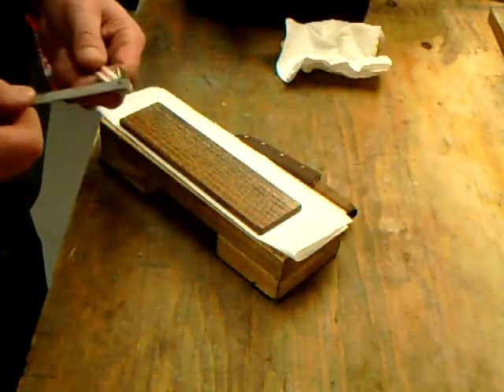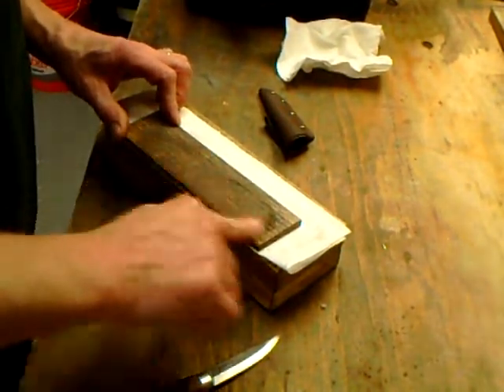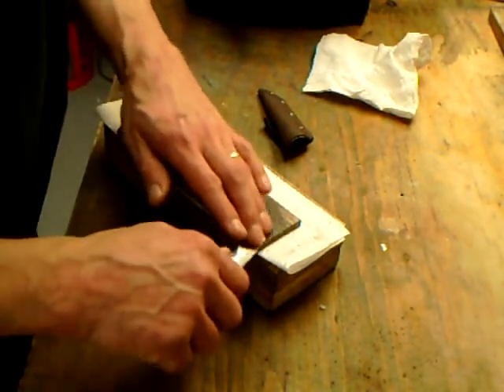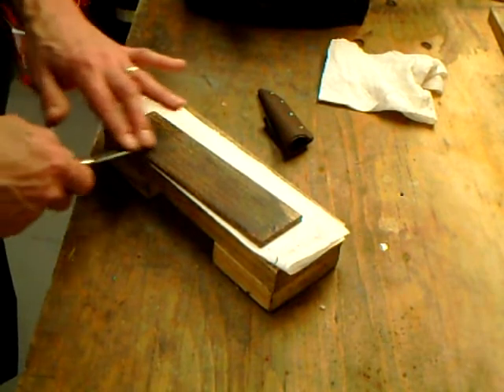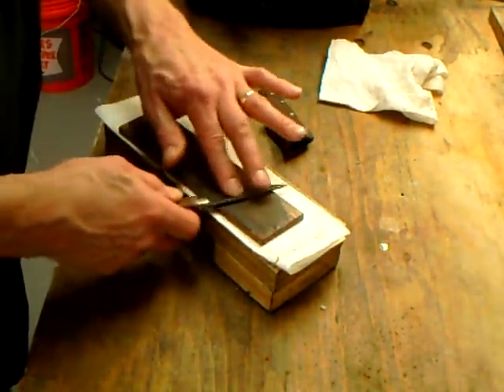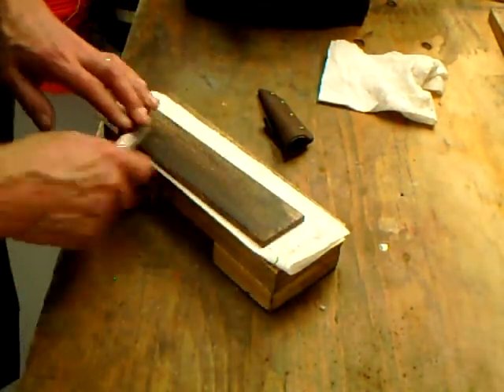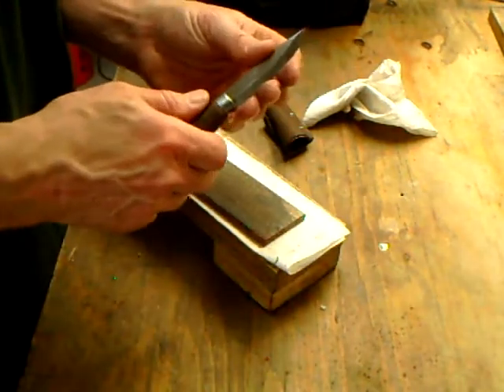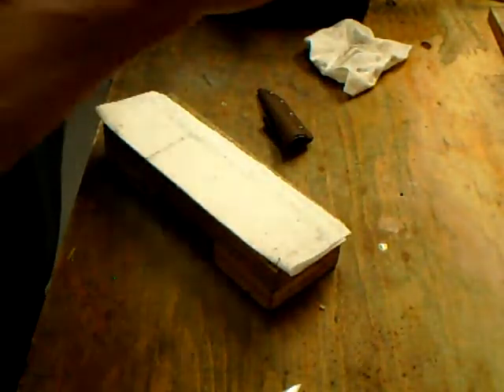Mora Lapping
Using compound and oil on red oak board for knife sharpening and maintenance.